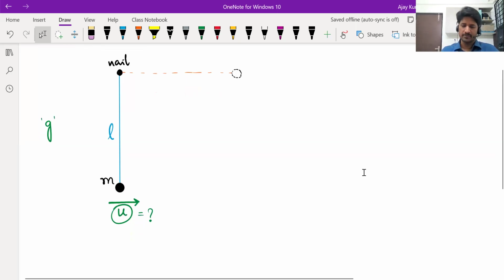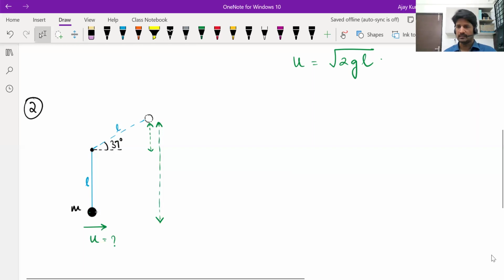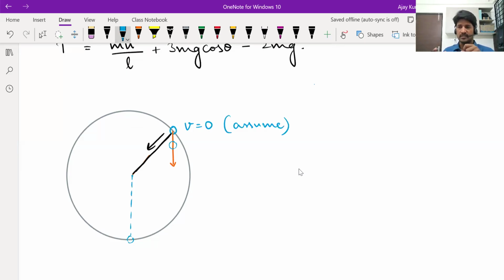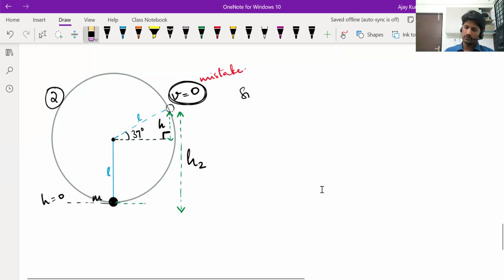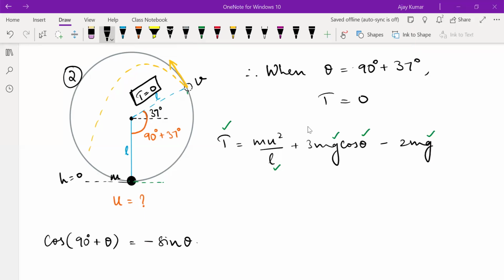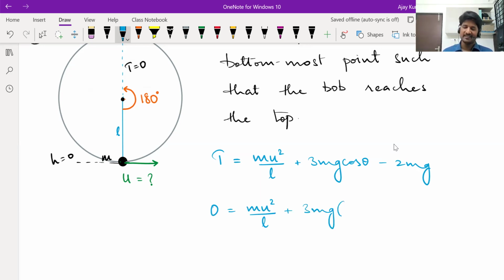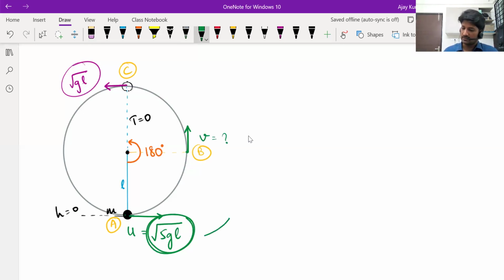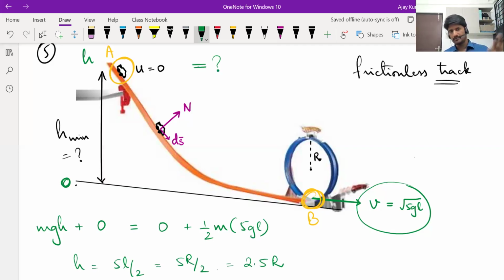Work Energy Power | L8 | Motion in a Vertical Circle in Depth Discussion | Common Basic Errors